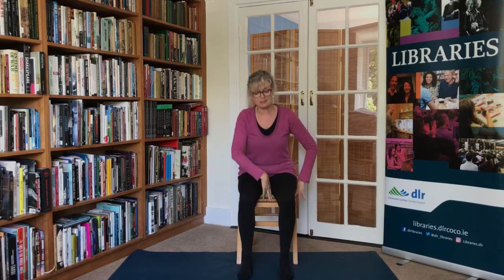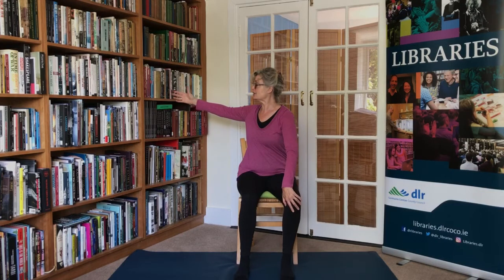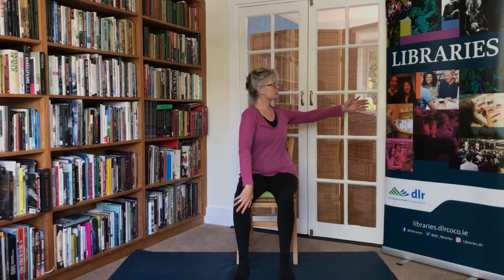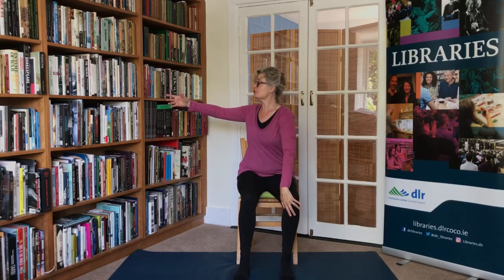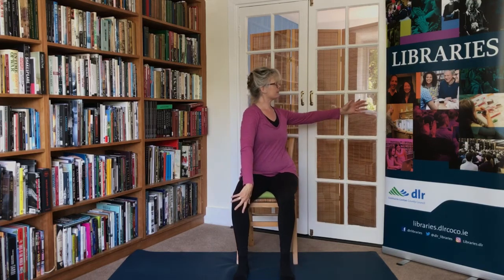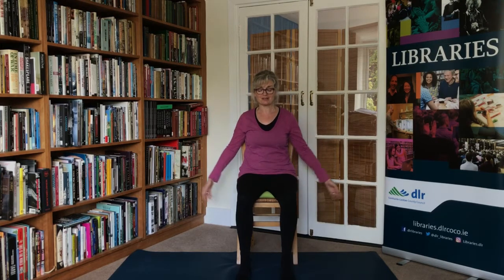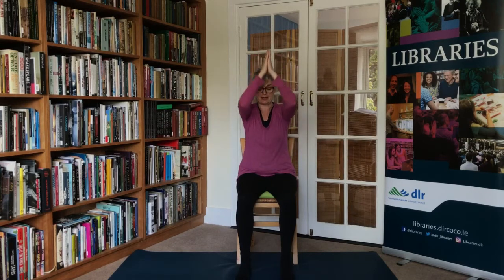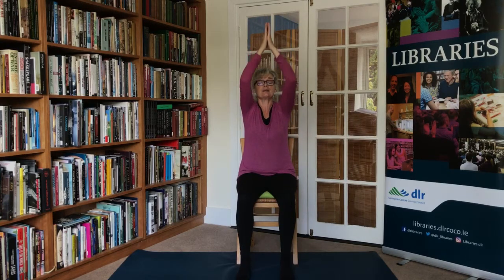Mindful Chair Yoga, part 2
Mindful Chair Yoga with Sally Dunne, yoga therapist.
4 Fridays: 15, 22, 29 May and 5 June 2020 at 11.30am via Facebook

Join Sally on dlr Libraries Facebook page for a 4 week online course of gentle, mindful Yoga, seated in a chair. The emphasis is on movement done in an attentive, mindful way. The poses in Yoga are easily adapted to being seated, giving the student confidence to bring the body through its full range of movements in a comfortable and safe way. Breathing practices and mindful attention will be used to encourage a letting go of physical and mental tension. Please wear loose, comfortable clothing. Suitable for beginners and for those people returning to exercise after illness or injury.

We will be adding the yoga videos to dlr Libraries website each week and also to here to the dlr coco youtube channel.